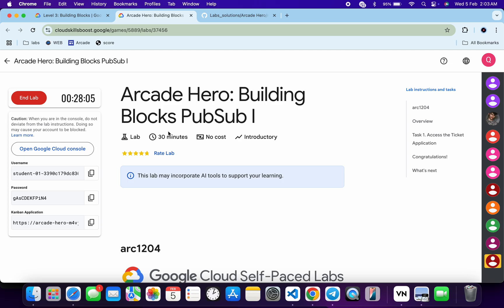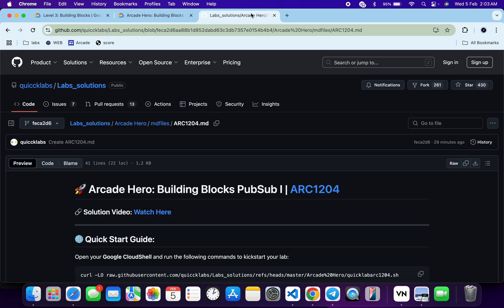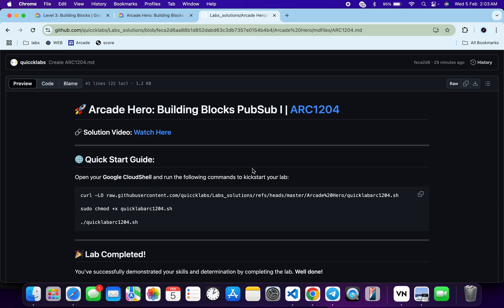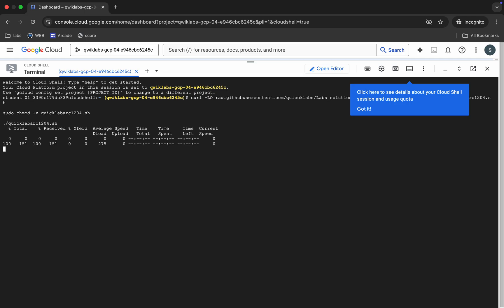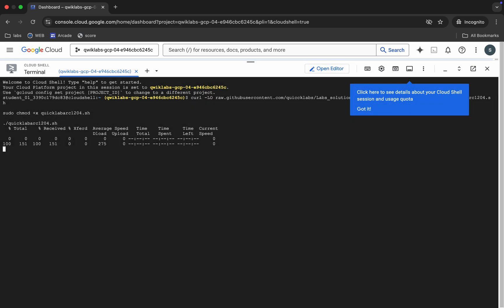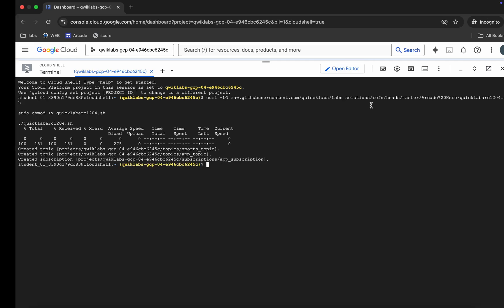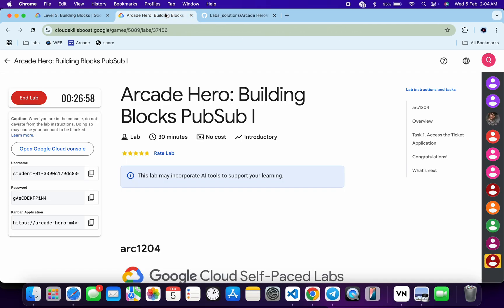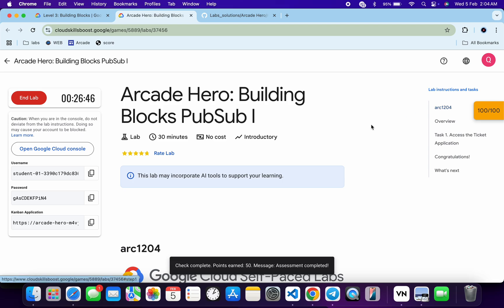Arcade Hero: Building Blocks PubSub I | qwiklabs | ARC1204 | [With Explanation🗣️]